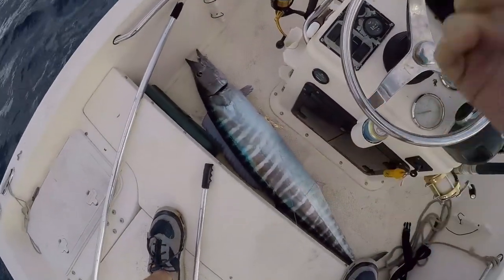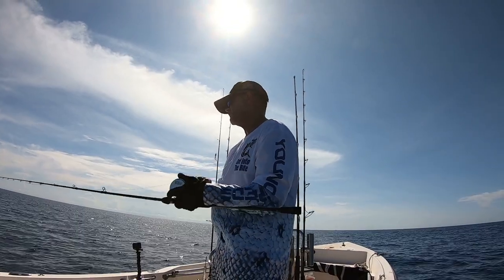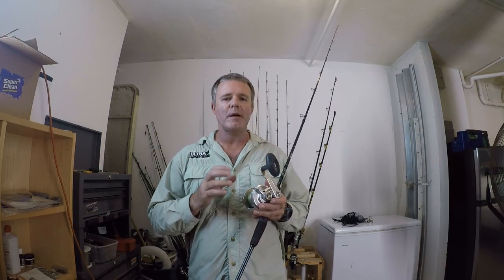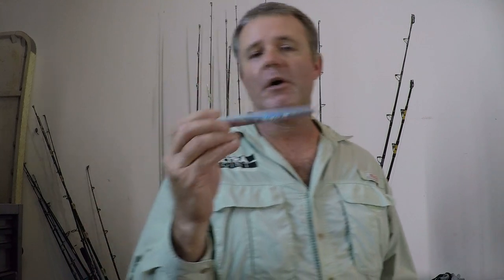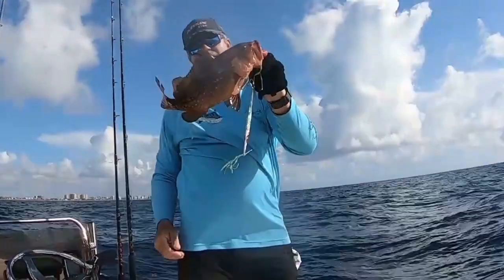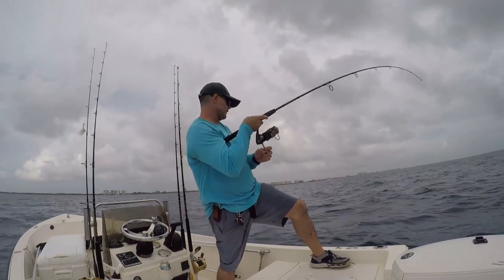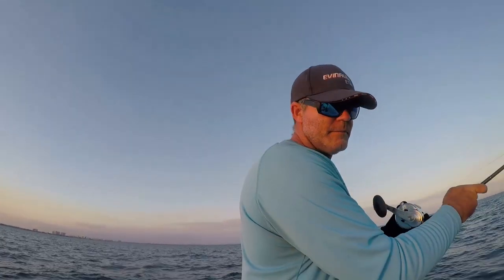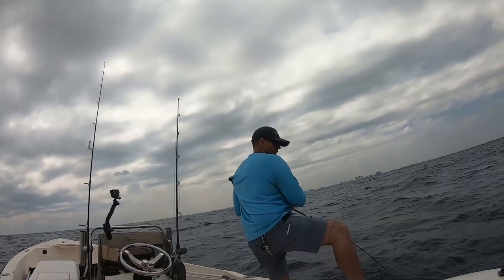Slow Pitch Jigging VS Vertical Jigging | Saltwater jigging Basics & Tactics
In this short seminar, I go over the major differences between Slow Pitch Jigging and Vertical Jigging.  Showcasing that even though both tactics are jigging, they are 2 completely different styles.  I cover and explain the basic concepts of the methods, the gear used, the rigging, the jigs and finally the species of fish you'll be targeting.  Then I take you out on the water for some hands-on action, putting you in the driver's seat, giving some great examples of both styles of deep sea fishing jigging.  All this information paints a dynamic picture of 2 similar styles of fishing, that couldn't be any more different.  Thinking about getting into jigging, and want to learn some basics about the most popular styles, or maybe your a seasoned salty soldier looking for a way to explain these differences simply... Then this episode's definitely for you.

30 pound test J-Braid

Seaguar
Red Label Fluorocarbon

@JYG PROFISHING